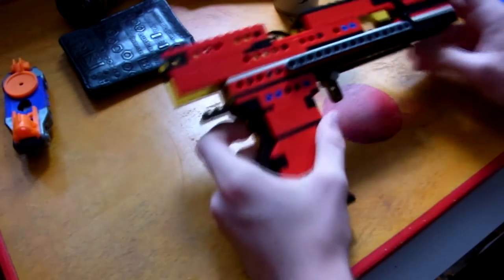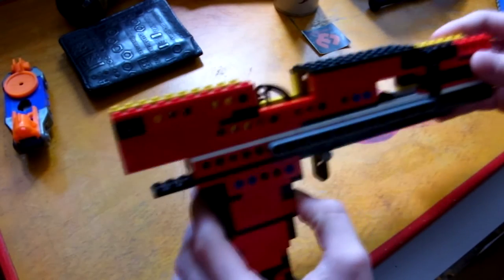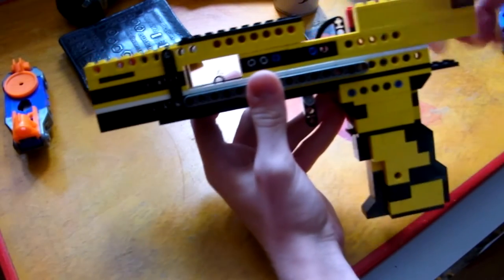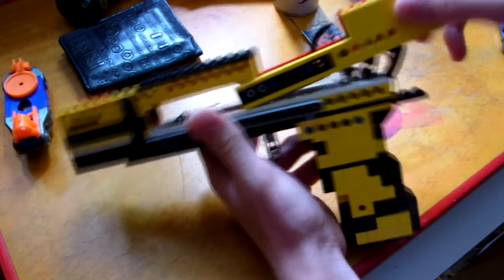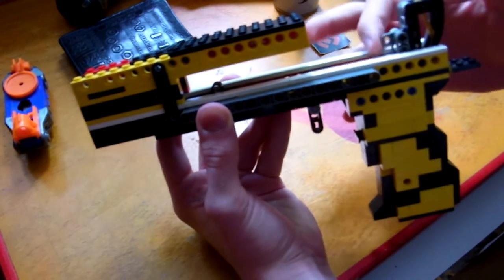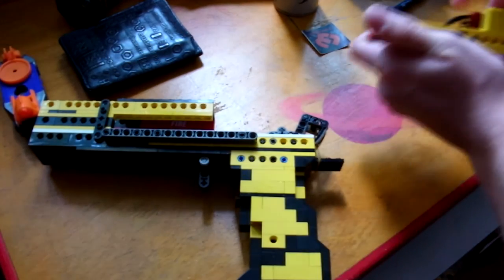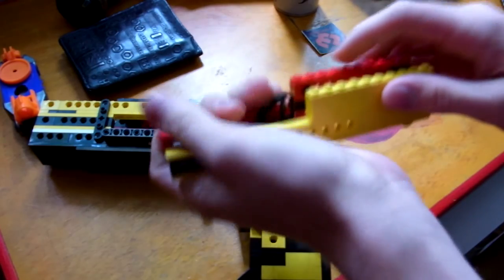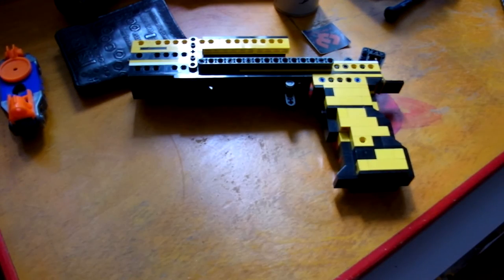!Blow-Back DEagle [Mech Showcase]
This is the closest you will EVER get to a tutorial for one of my flagship pistols so appreciate it!

That said I hope this video gives you all the information needed to grab your parts and start tinkering.